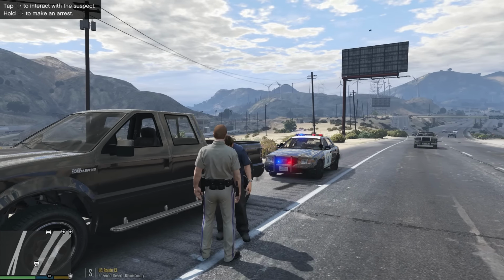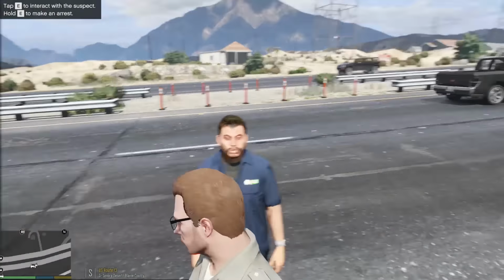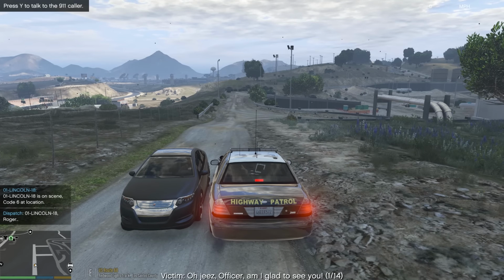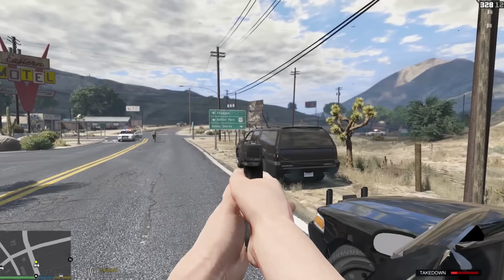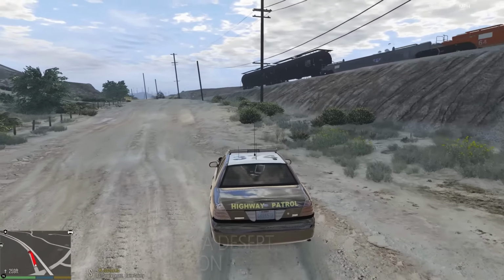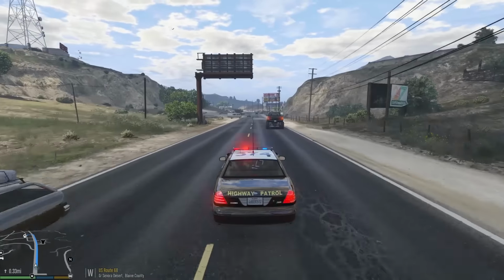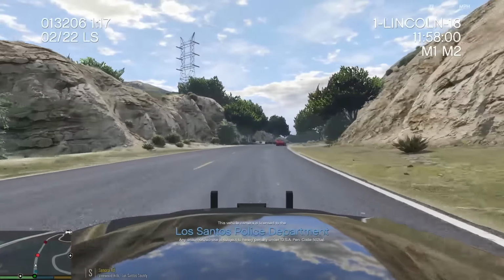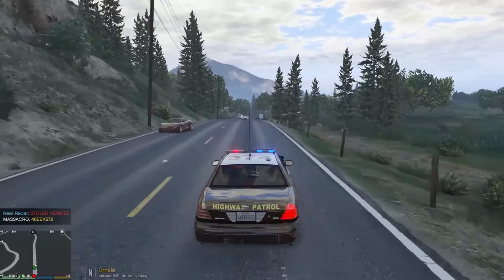GTA 5 LSPDFR SP #119 - Fluffles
T-shirt and Hoodies are on sale now!

▼Intro Music▼
C Sharp by The Quest